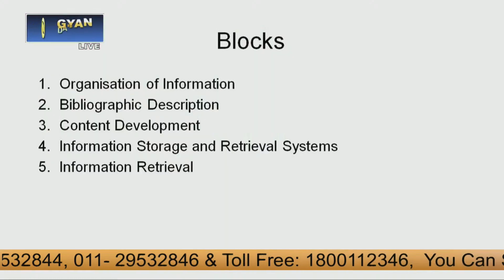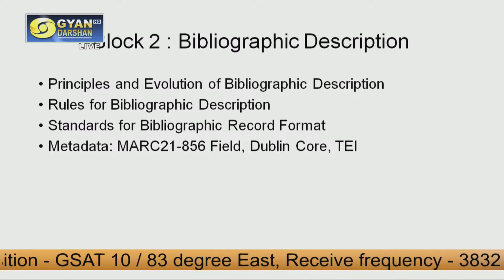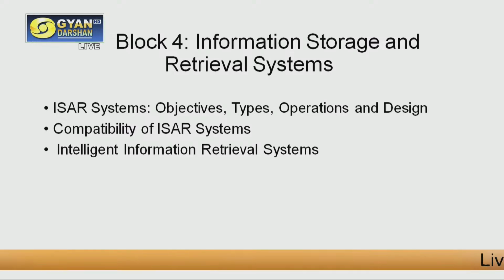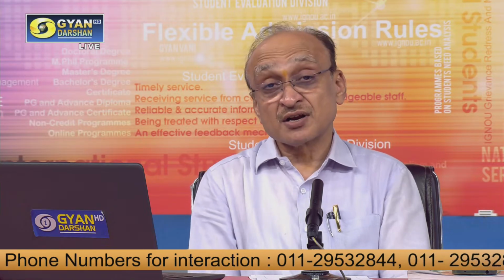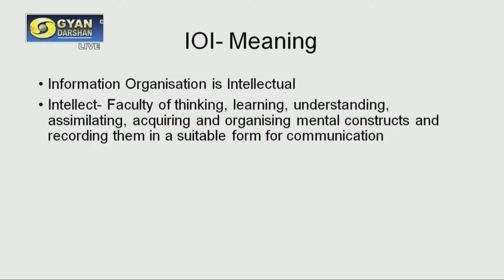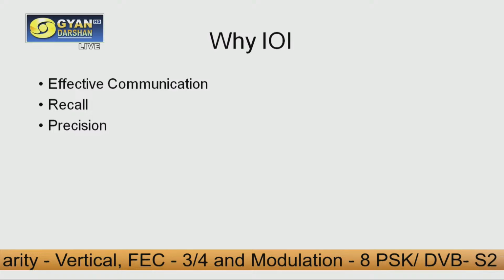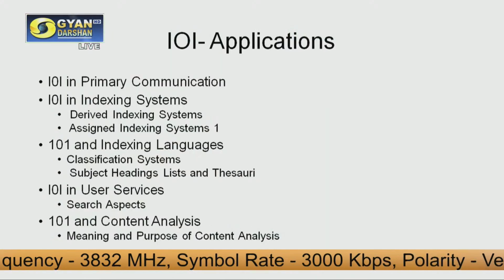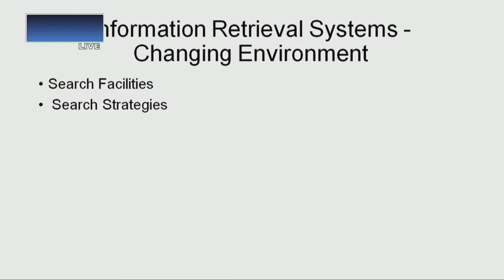Information Processing and Retrieval, Part-1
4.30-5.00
Expert: Prof. Jaideep Sharma
School: School of Social Sciences (SOSS)
Programme: Master of Library and Information Science (MLIS)
Course Code: MLII 102
Topic: Information Processing and Retrieval, Part-1